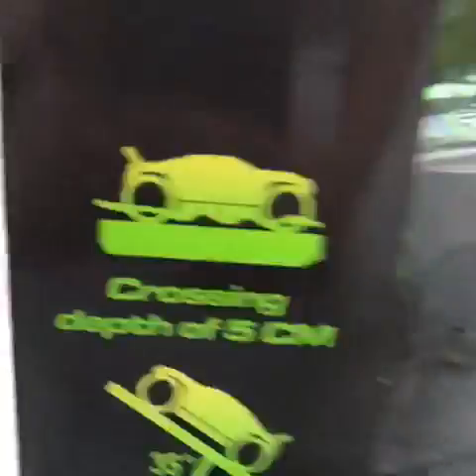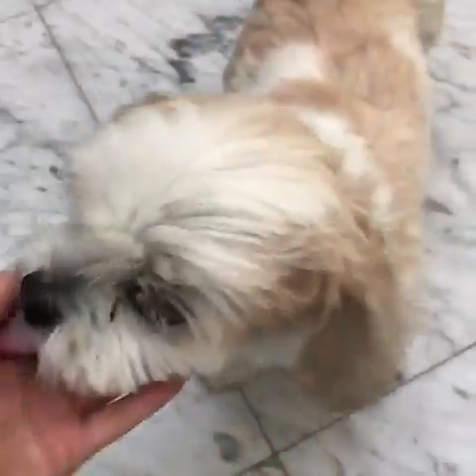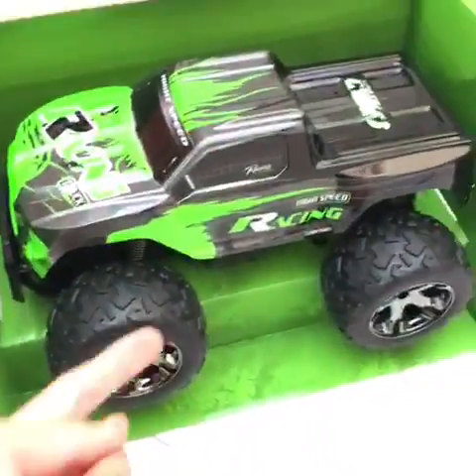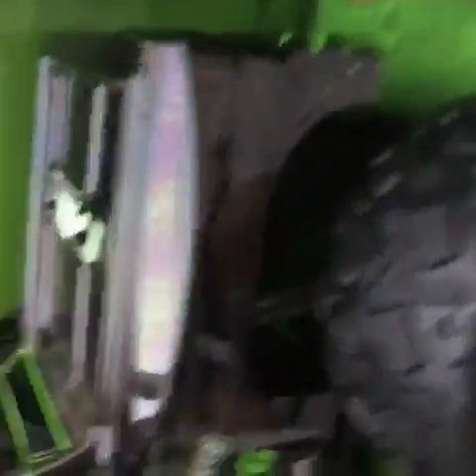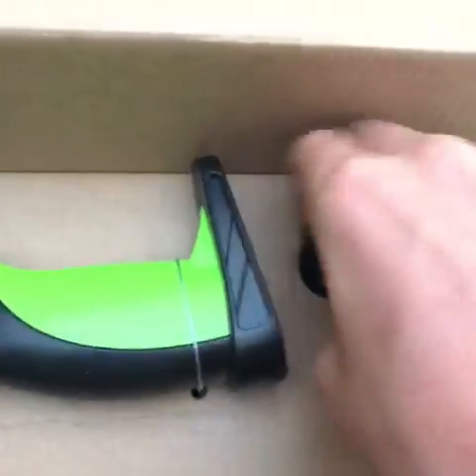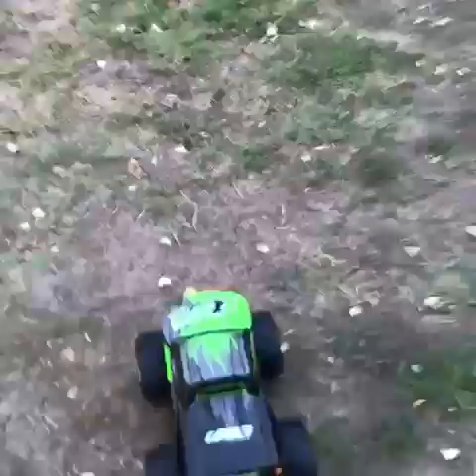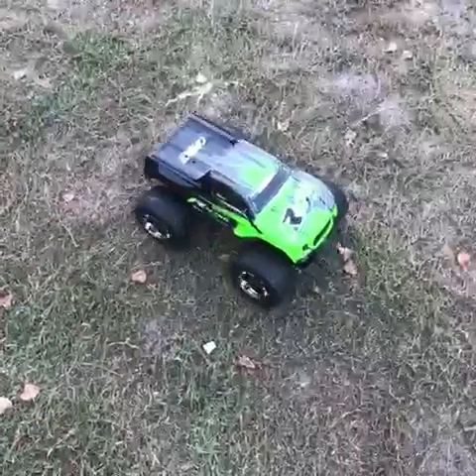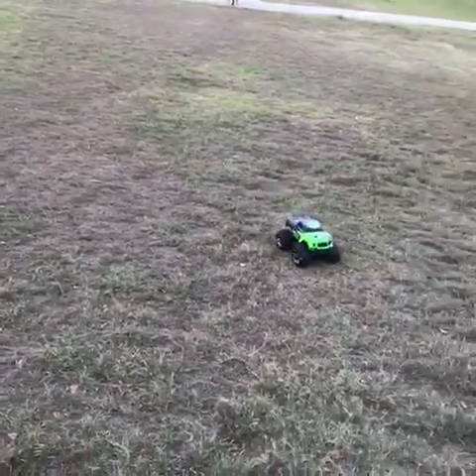Unboxing & Test Drive RC Car